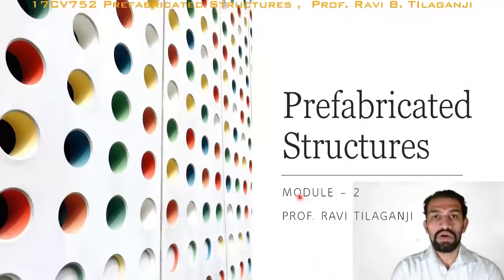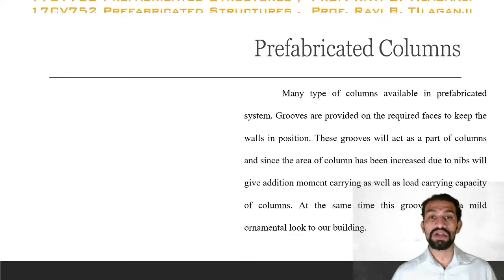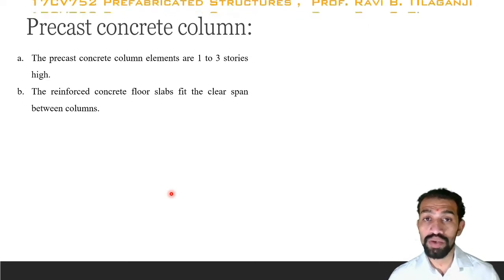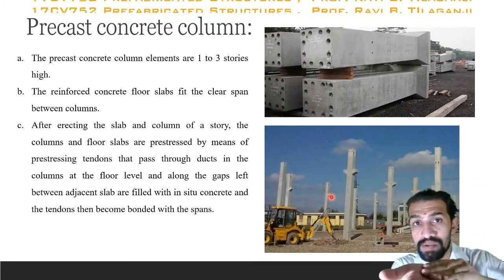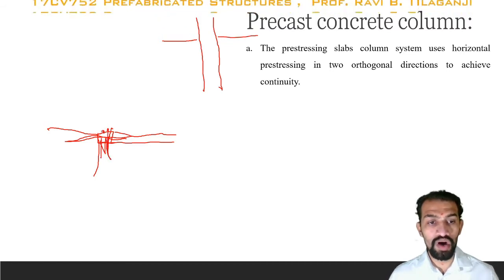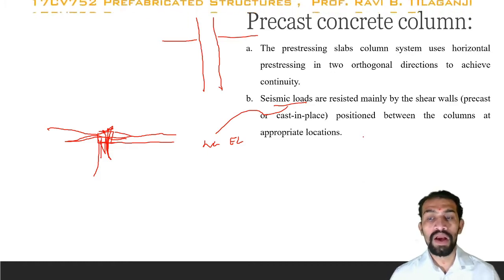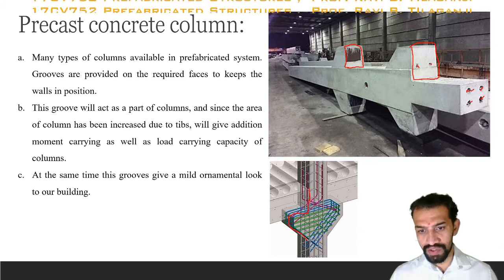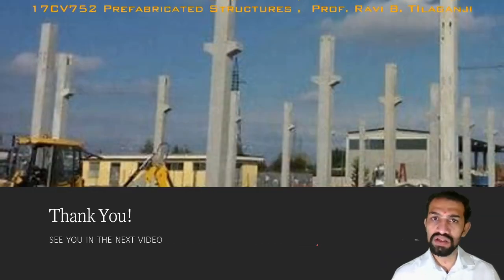Class 14 M 2 Prefabricated Components